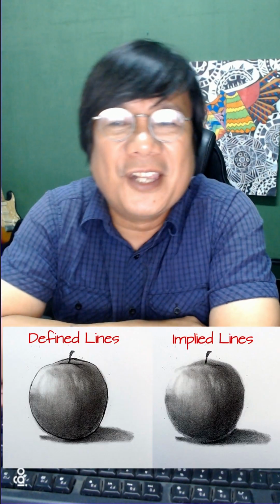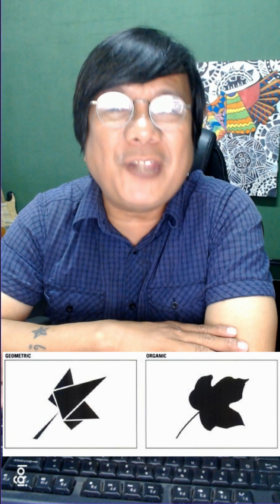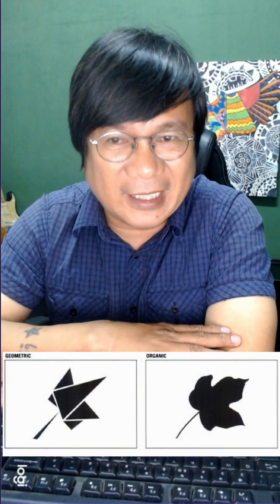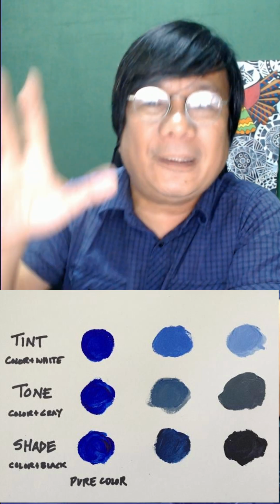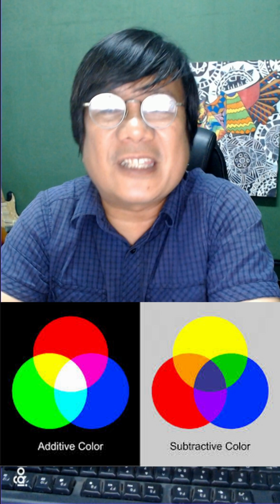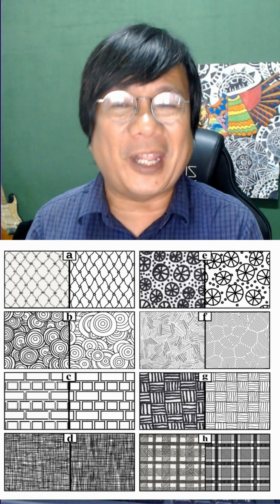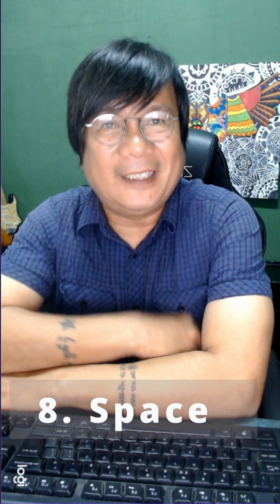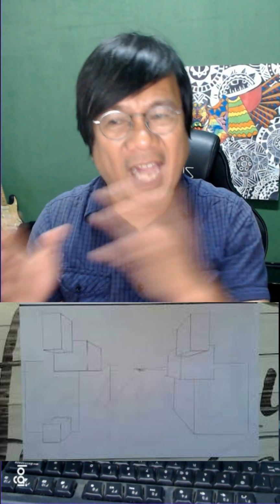Art Appreciation - Elements of Art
Appreciating art begins with understanding the "ingredients" that make up various art forms. By taking a closer look at the foundational elements of art, we can all learn to appreciate and engage with the creative process.